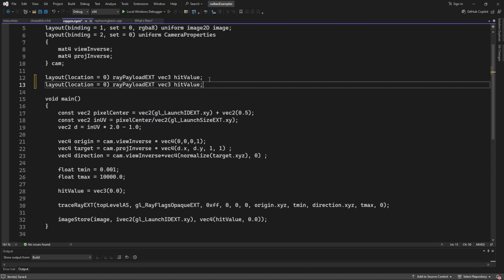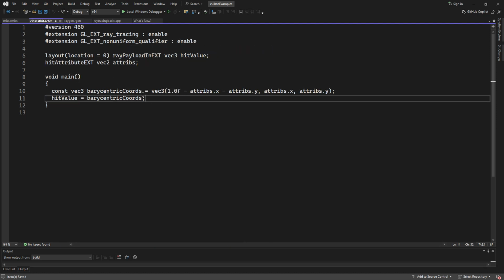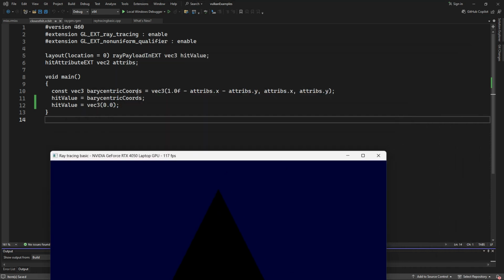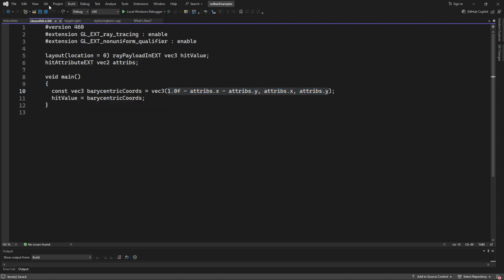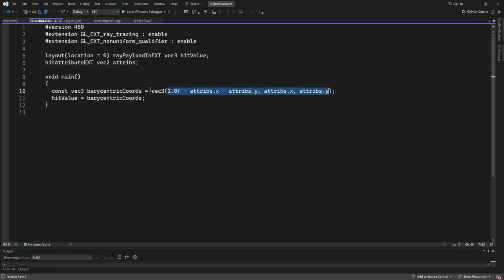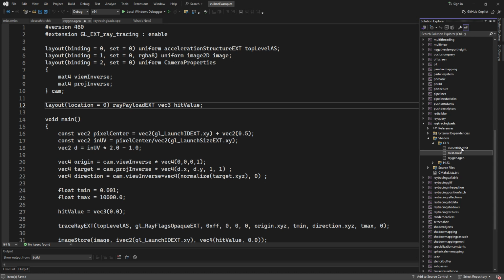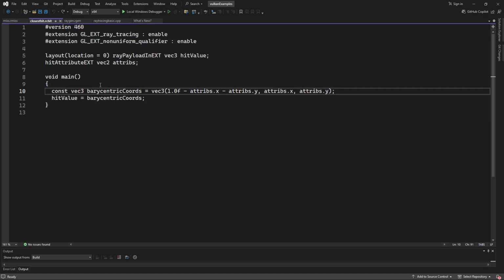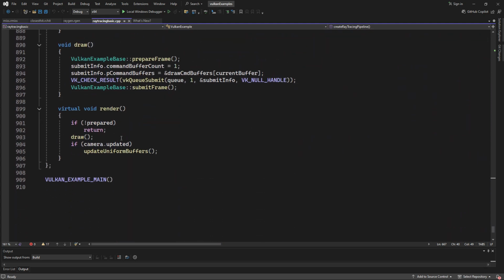VULKAN API DISCUSSION | Ray Tracing 7.4 | Hit Shader | Miss Shader | hitValue | hitAttributeEXT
We investigate how a hit is processed through a specific ray.  How a miss is processed through a specific ray, and what happens when you play around with the processing.